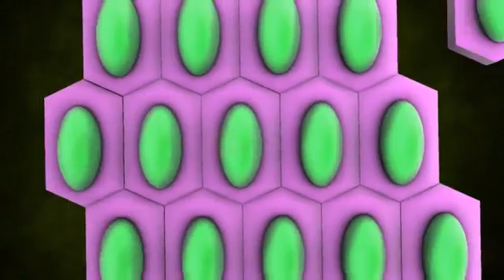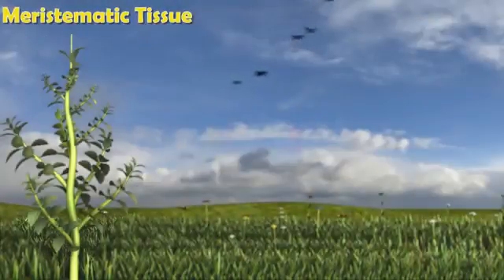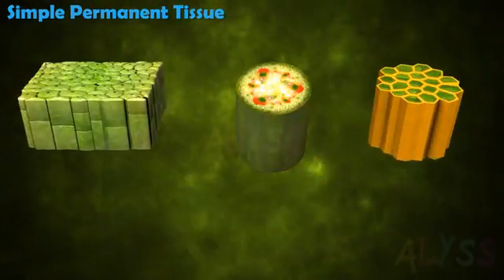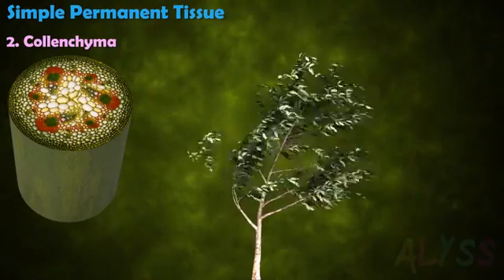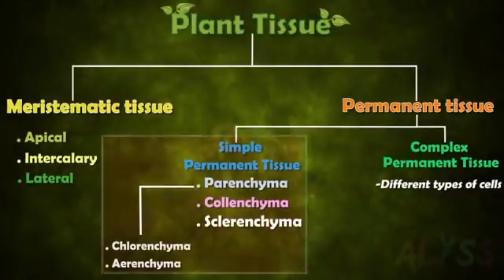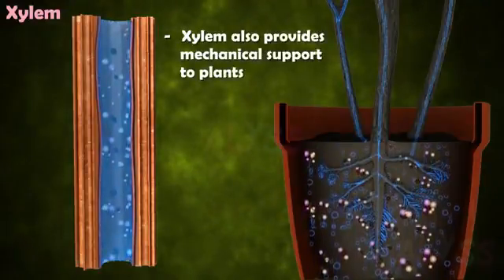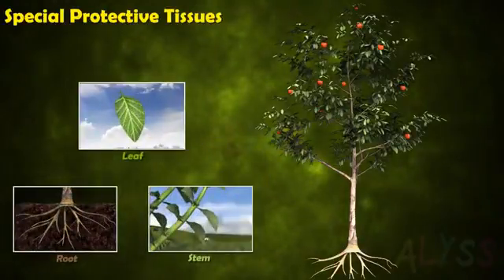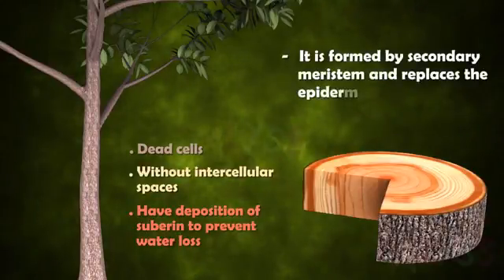Plant Tissue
الأنسجة النباتية